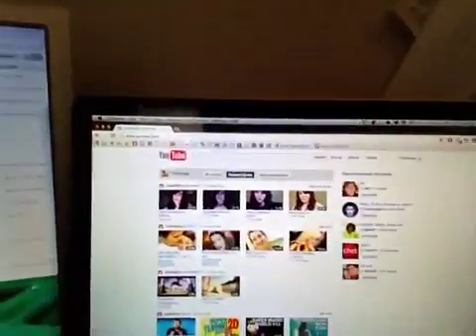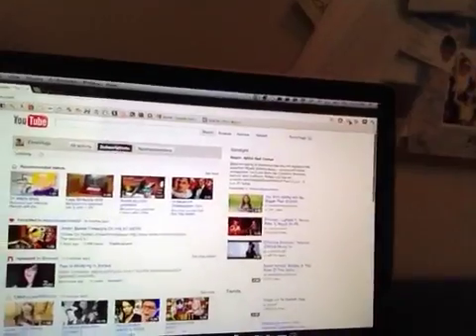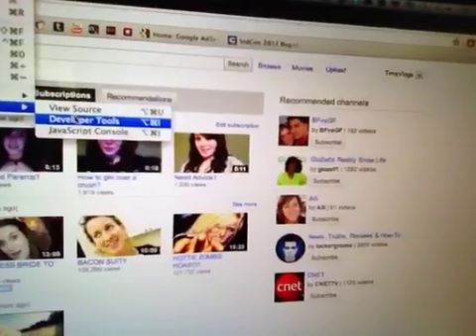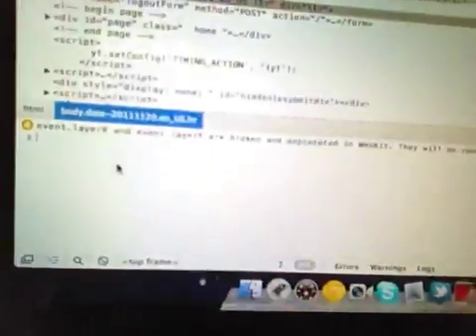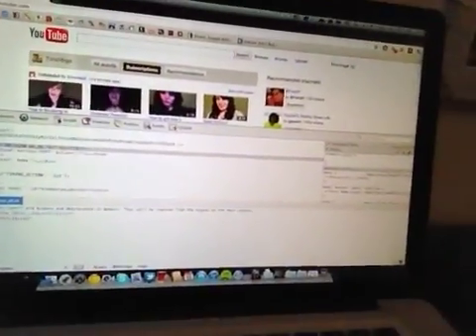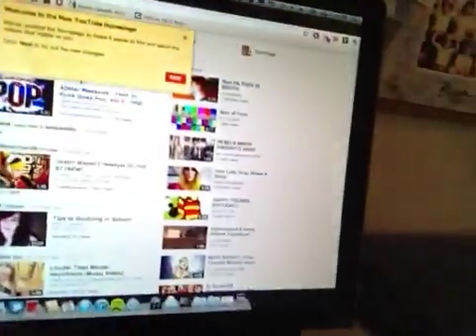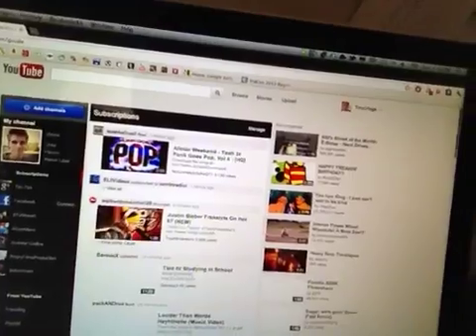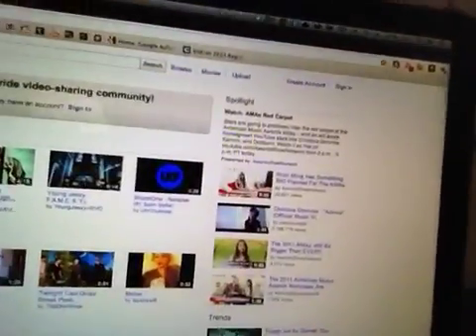HOW TO GET THE NEW YOUTUBE LAYOUT!!! - TUTORIAL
This is how to get the new updated youtube homepage!

Text Tutorial:

1.)  Open up your browser to youtube's homepage

2.) Open the javascript console:

-For information on how to open the javascript console

3.) Paste this: document.cookie="VISITOR_INFO1_LIVE=ST1Ti53r4fU";

4.) Refresh the page and BAM, new Youtube!